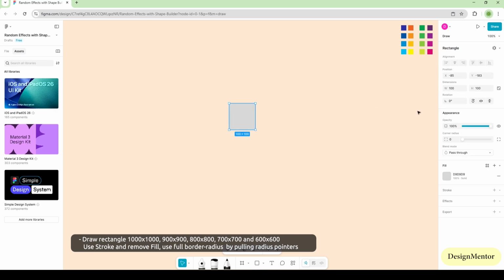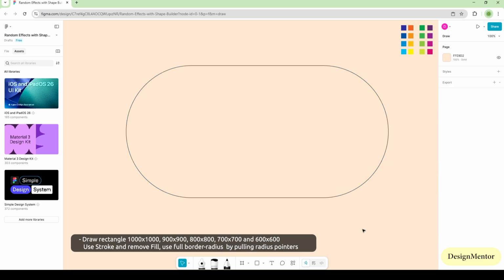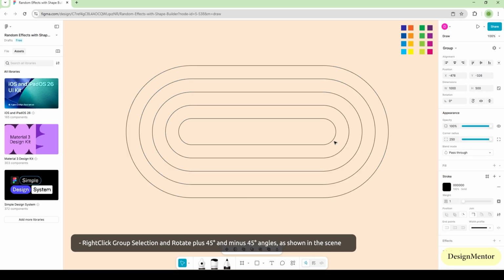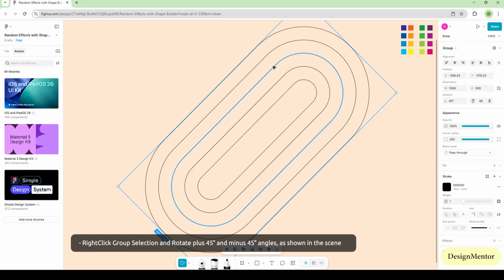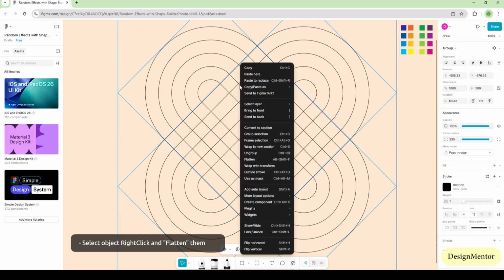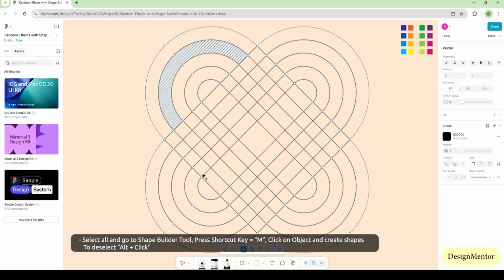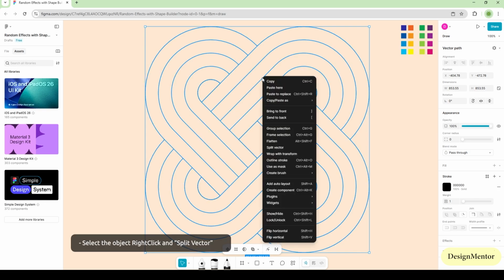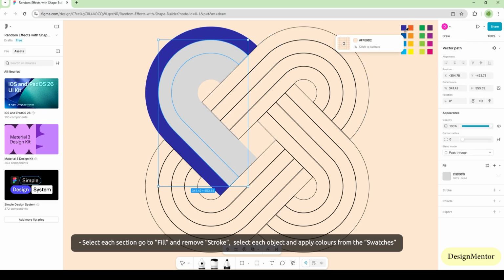Random Effects using Shape Builder Tool in Figma | DesignMentor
Using Shape Builder
Let's create Random Effect in Figma

Graphic Designer
UX Designer
User Experience Designer
Infographics
Design Thinking
Interaction Designer
Data Visualization Chart
Smartwatch Designer
Design Mentor
Figma